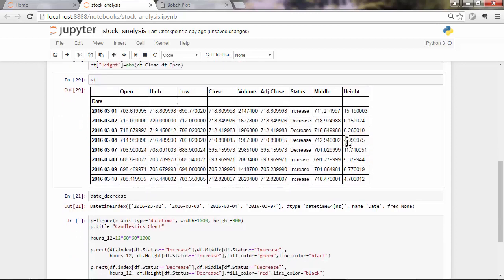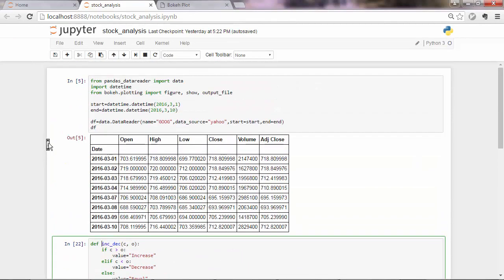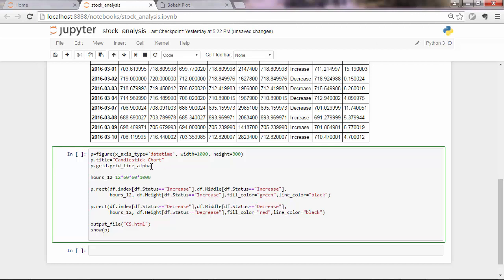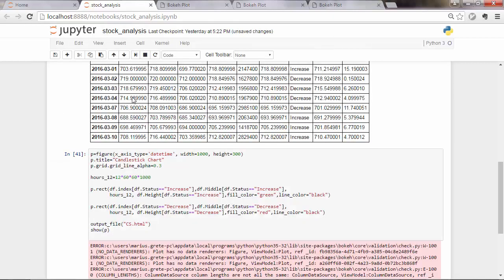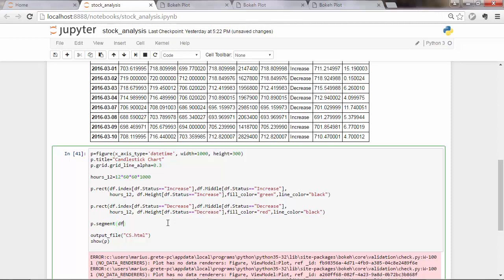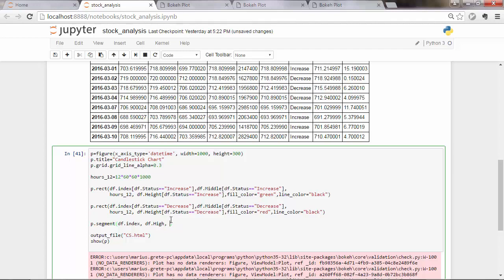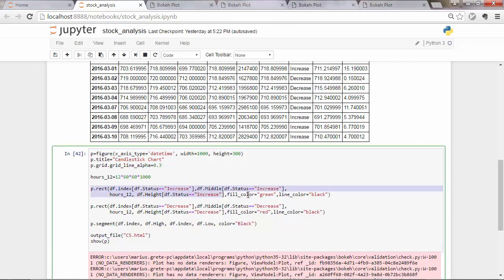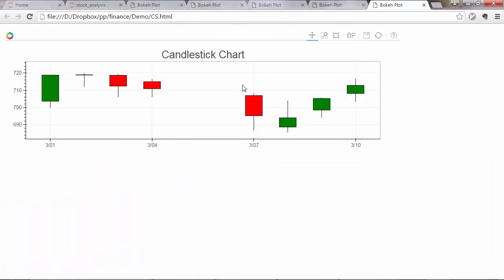204 Building Candlestick Segments